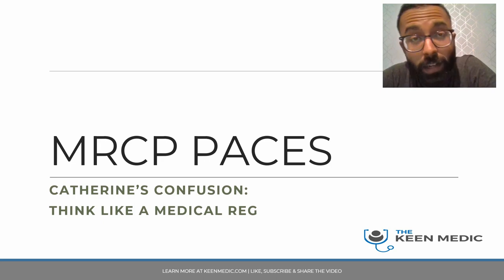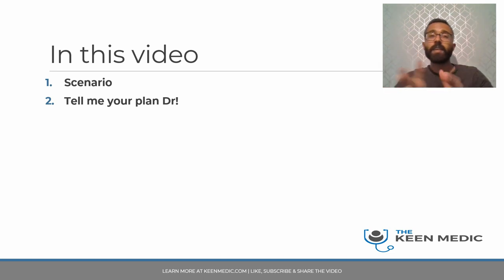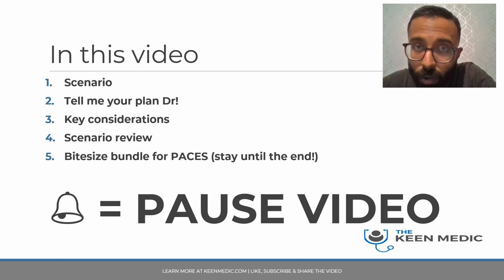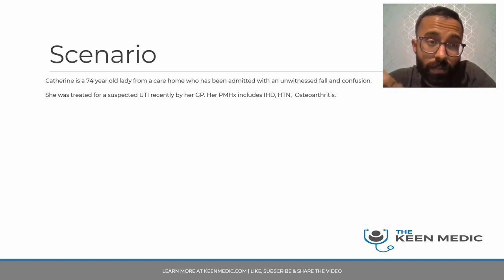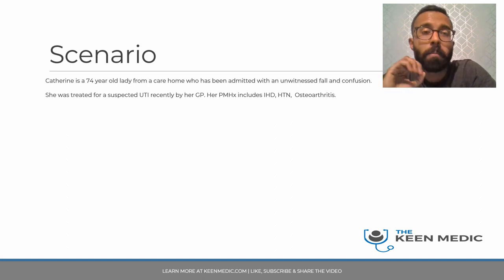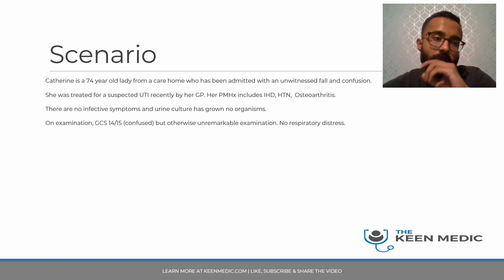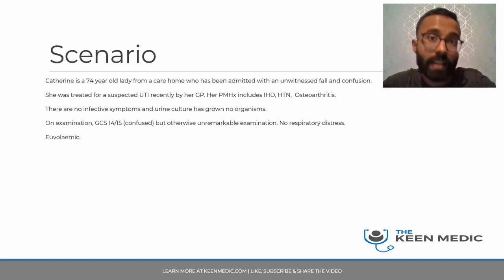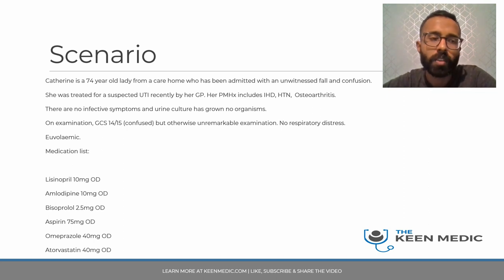MRCP PACES || CONFUSION || Think like a Medical Registrar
"We are referring a lady who has come with a fall and confusion" is too familiar a phrase as a medical registrar. The question is, are you familiar with what to do in these situations, especially in the context of PACES and in dealing with one of the common but often poor managed causes of confusion?? This video goes through exactly what you need to be doing and saying in your exam and in life! Don't miss out on this one!

Available in Print and Kindle versions: